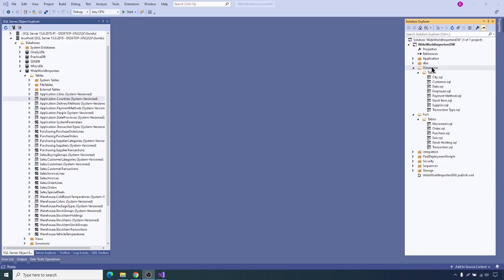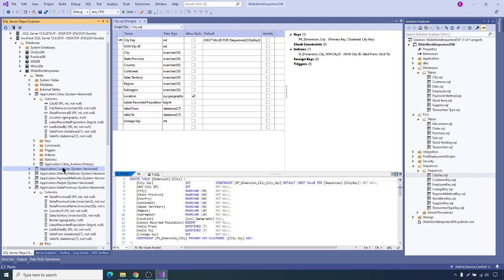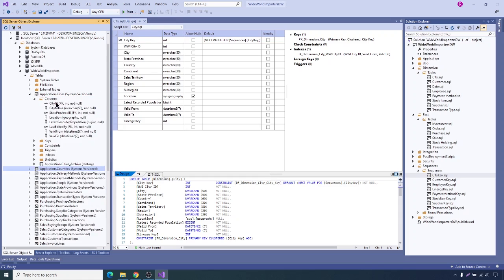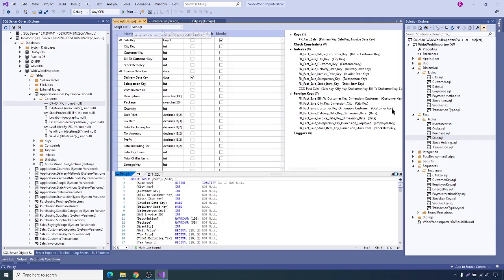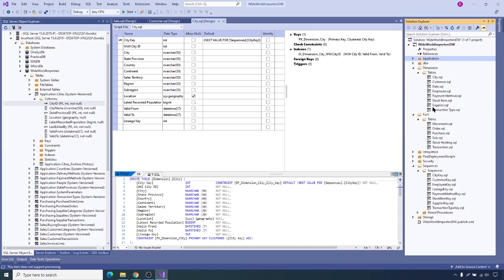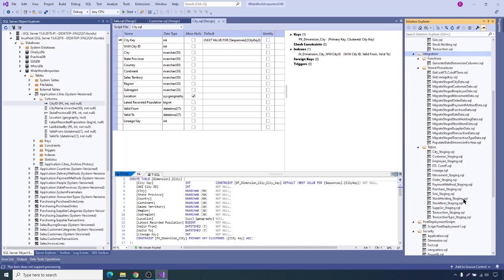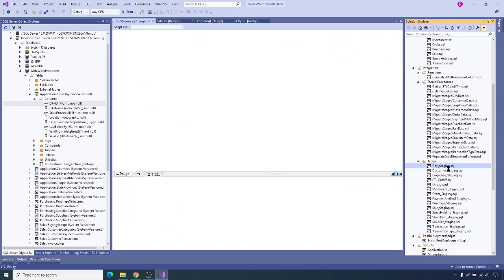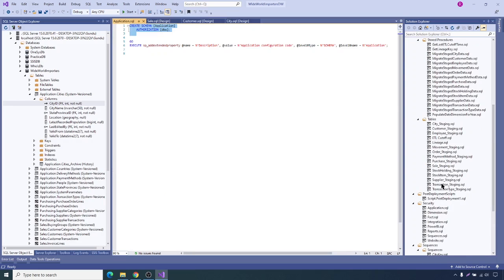SSIS 2019 | Practice Project - 4 | WWI DW | Data warehouse and ETL Database Design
Realtime Use Case Scenario:
Wide world Importers Data warehouse design and ETL using SQL Server Data Tools - Database Project and Integration Service Project Templates.

How Microsoft designed Wide world Importers Sample Database, Data warehouse, ETL and Reports.

Try to find, learn, practice and get experience through looking into source code of various BI Projects sources in the internet. This way you will quickly learn and gain knowledge.

Wish you all the best and happy learning!